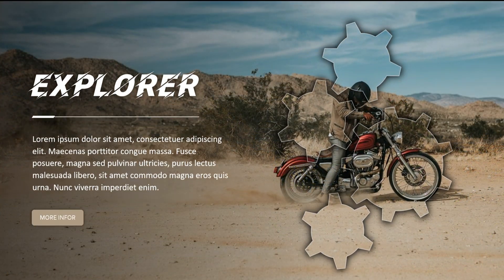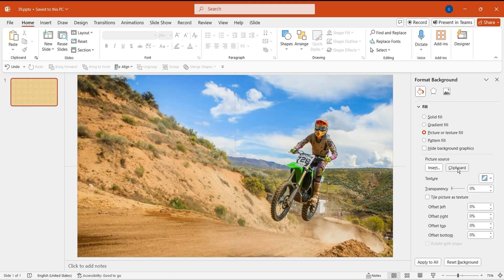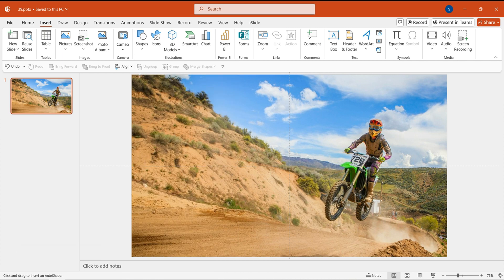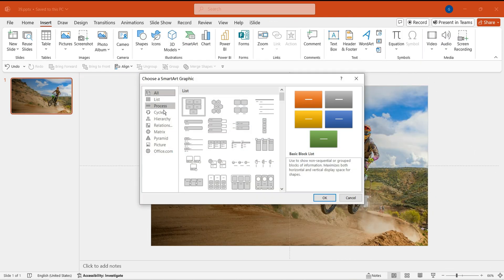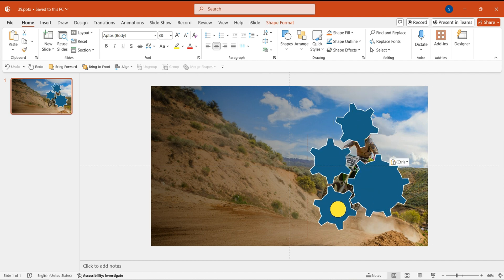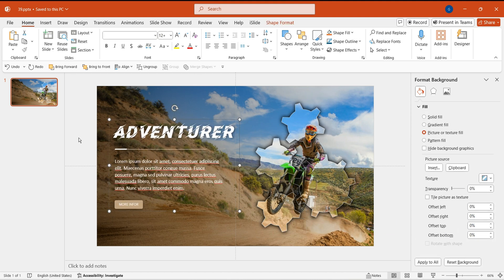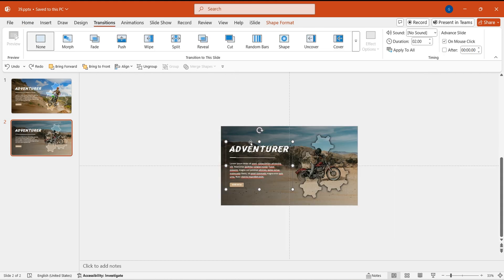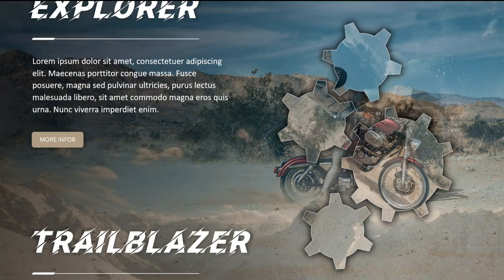Mastering PowerPoint: Elevate Your Presentations with Stunning Gear Animation!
Learn step-by-step how to seamlessly integrate high-quality gear animations, create visually stunning backgrounds, add dynamic text overlays, and apply professional transitions to make your presentation truly stand out. Whether you're a seasoned presenter or just starting out, these techniques will take your PowerPoint skills to the next level.

Song: Corporate Business Motivation by ElevateMusica